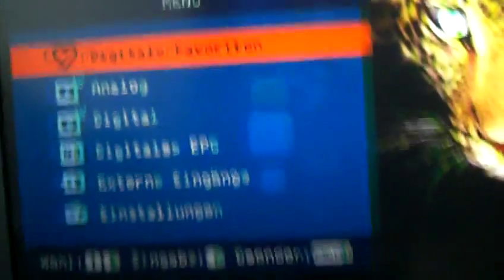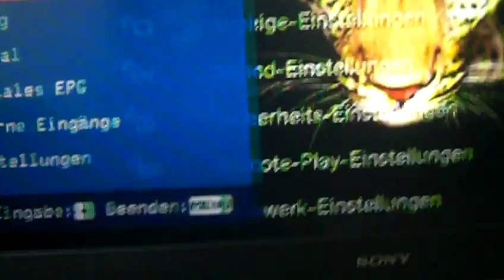SONY Bravia + PS3 @ 720p Problems - Solved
TV: Sony Bravia kdf-50e2010 HD Ready LCD Projection TV50 Hz
PS3 connected via HDMI Cable.
I checkt already the cable its allright.